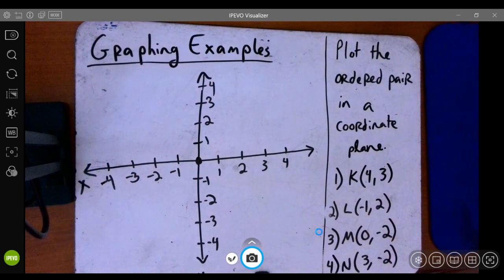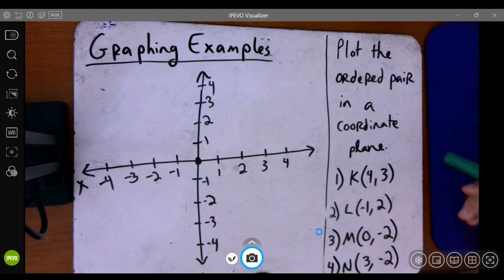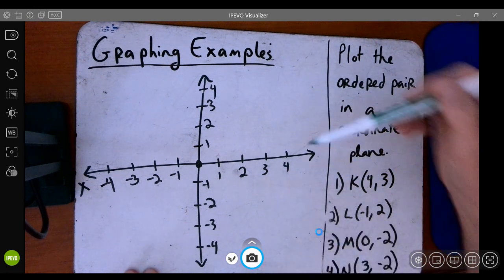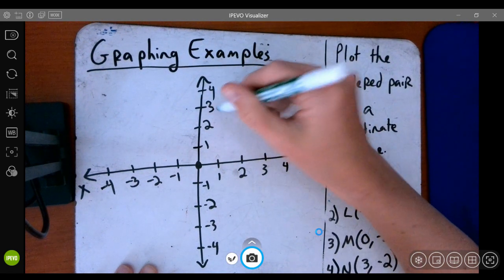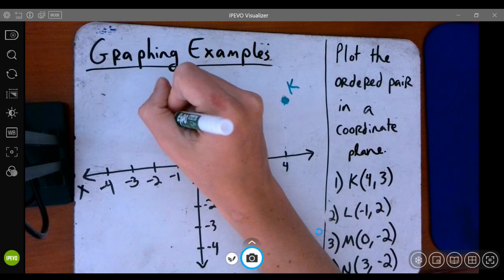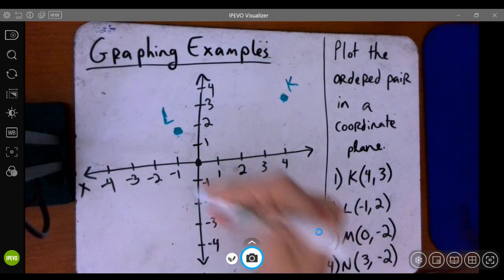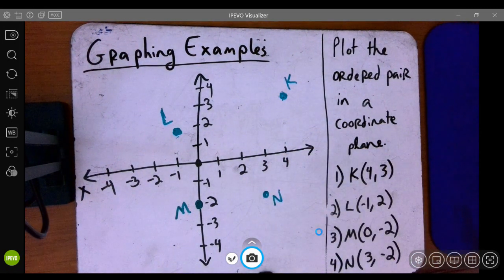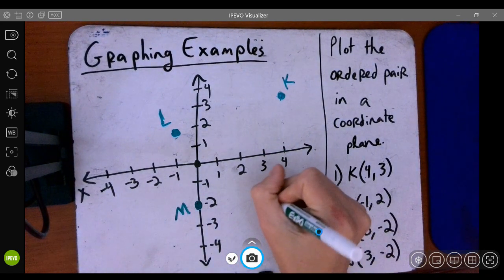7th Grade 2.1 #3 (Graphing Part 2)